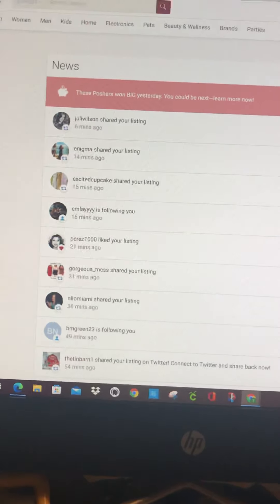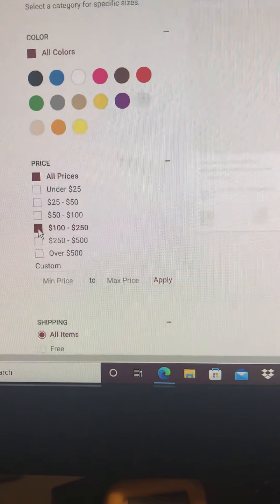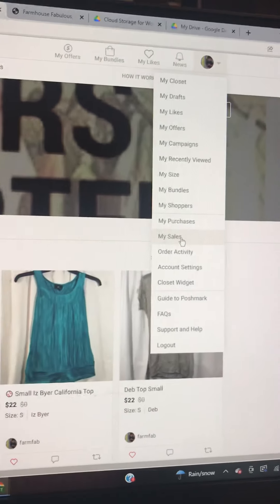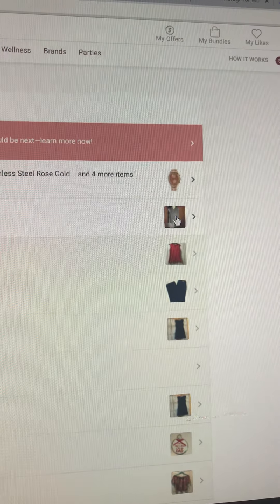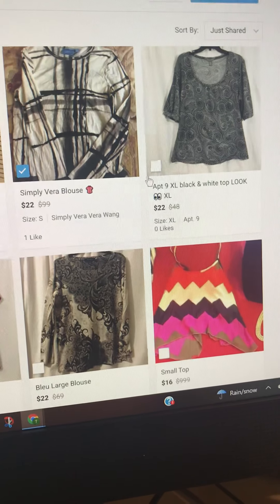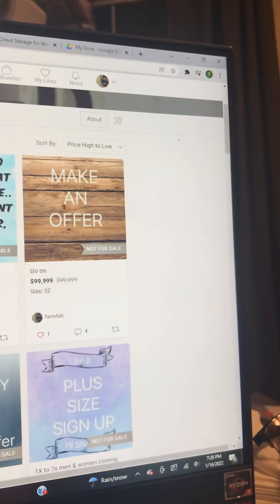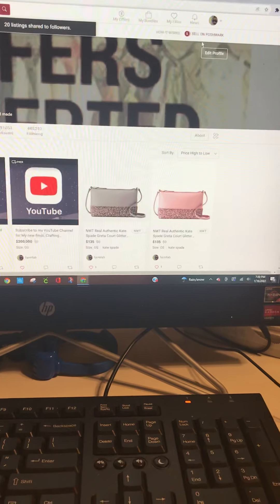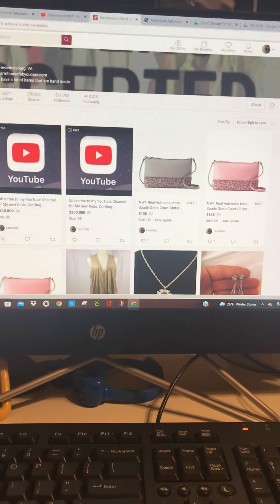Let me answer your Poshmark questions.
I’m going to walk you through my Poshmark closet.